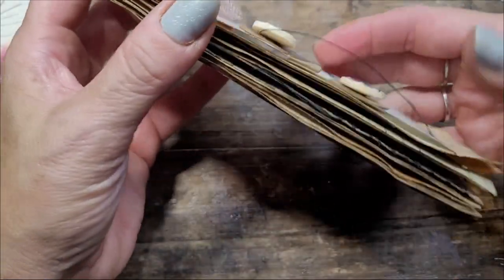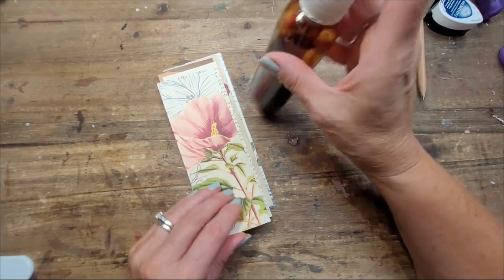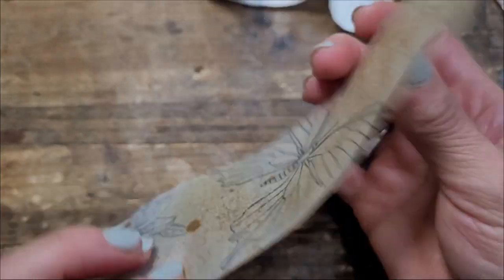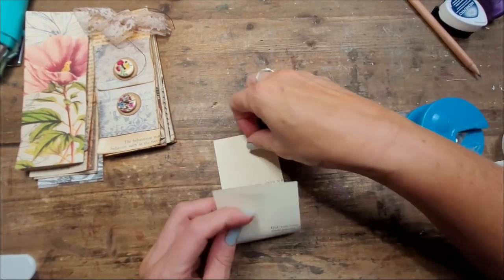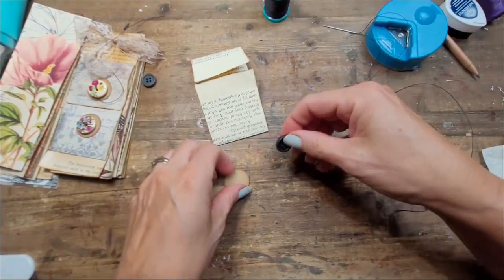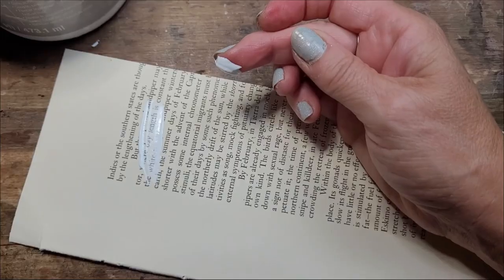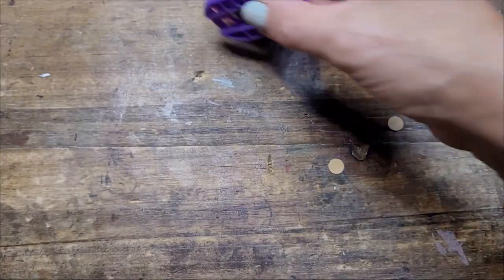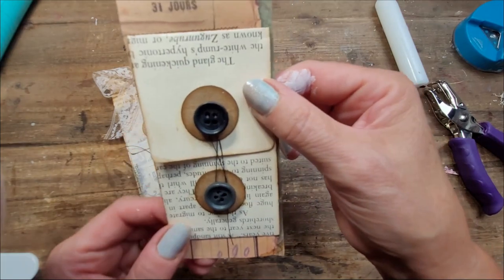Notepad with added interest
Hi everyone,
In today's video I'm showing you a new trick I learned and it's so much fun! I will be using this new technique in many other projects. I am making a note pad with added interests and I hope you'll join me and get inspired to make your own. Hugs xx

Embroidery scissors
Memento inks
Tim Holtz paper dolls
Tim Holtz Wallflower paper
Mini image booklet
Grommet eyelet kit
ID card punch
Tim Holtz Small talk
Tim Holtz clippings
Tim Holtz quote chips
Meal wrap papers
Vintage embellishments
Vintage papers
Dymo label maker
Tear ruler
Garden journal
Flower stickers
Stabilo 3 in one water soluble
Metallic picture corner embellishments
Clear stamps I use often:
(postage stamps)
Wax seal kit
wax sticks
Rice paper
Staple-free stapler